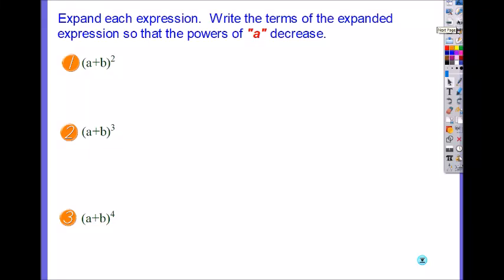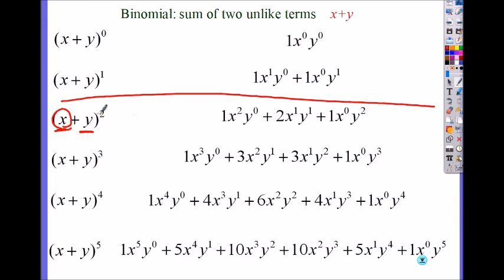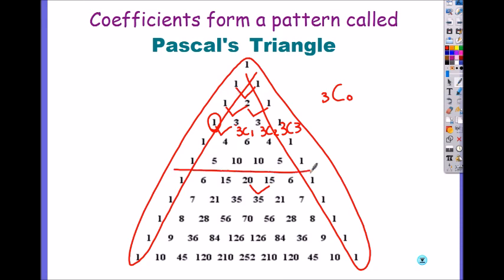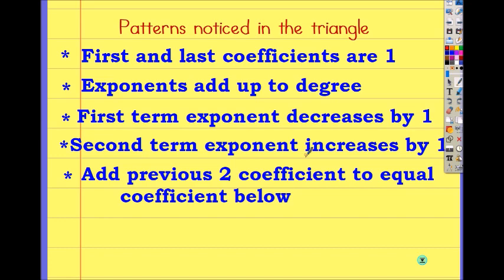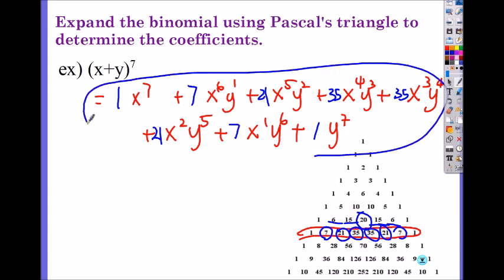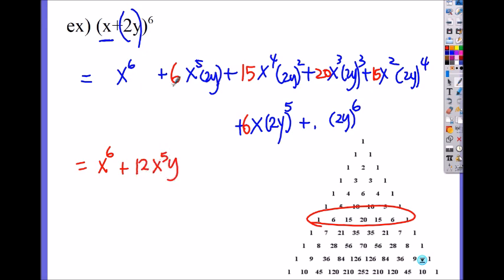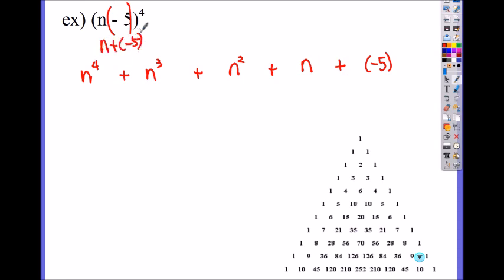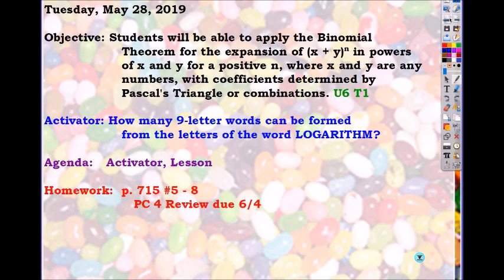Binomial theorem with Pascal's Triangle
Apply the Binomial Theorem for the expansion of (x + y)n in powers  of x and y for a positive n, where x and y are any numbers, with coefficients determined by Pascal's Triangle or combinations.